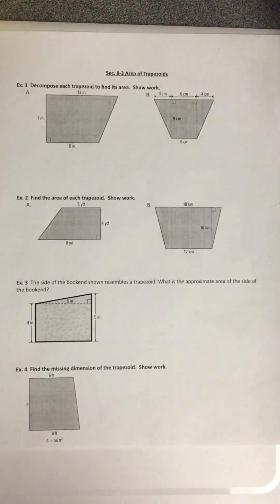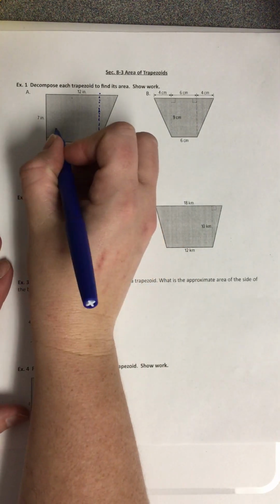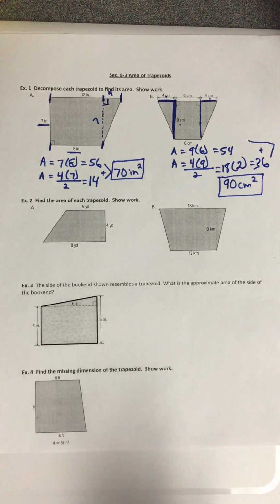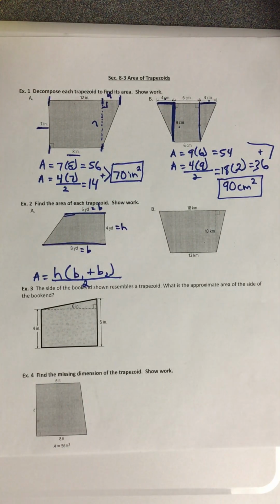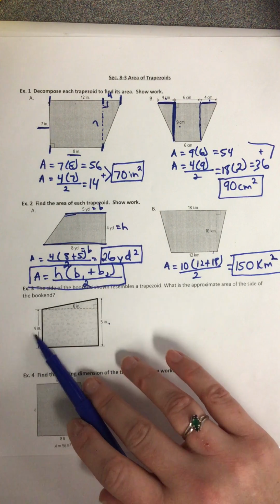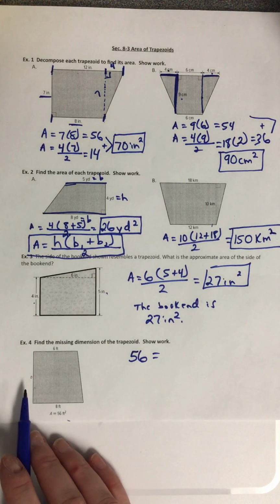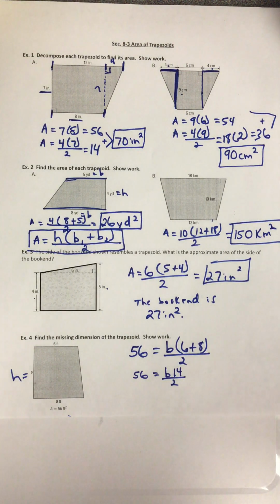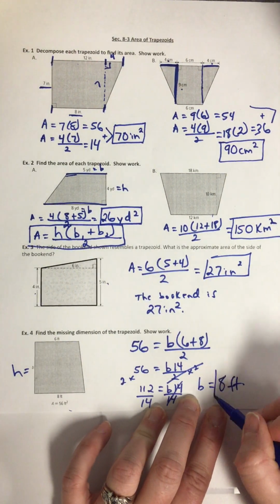Sec. 8-3 Area of Trapezoids